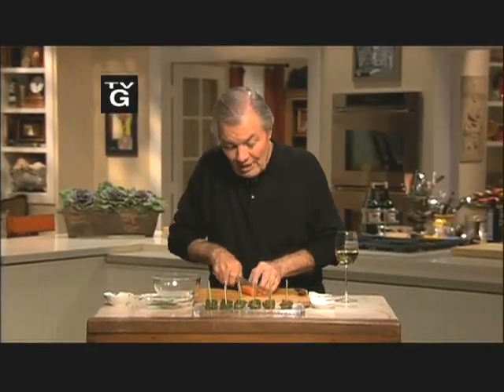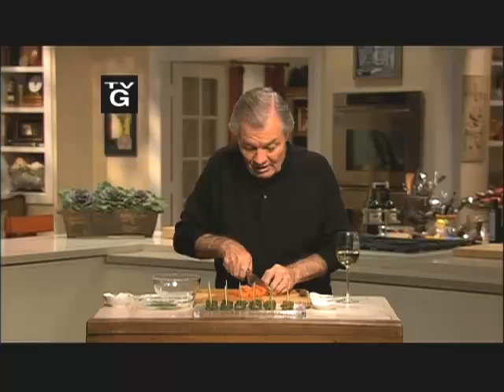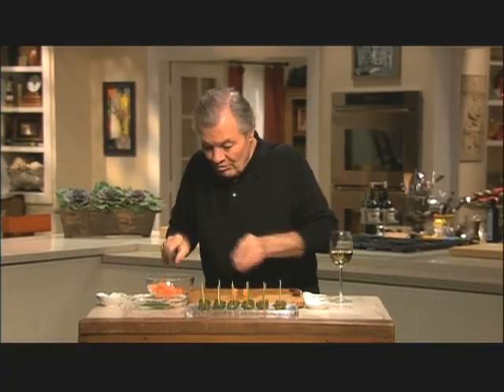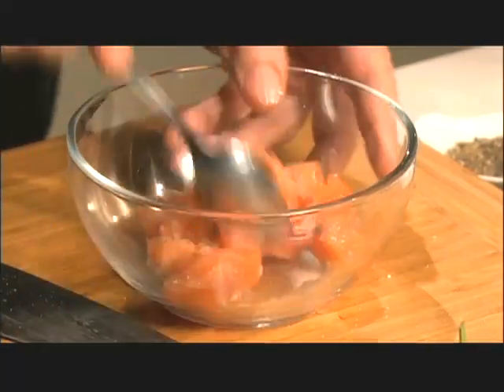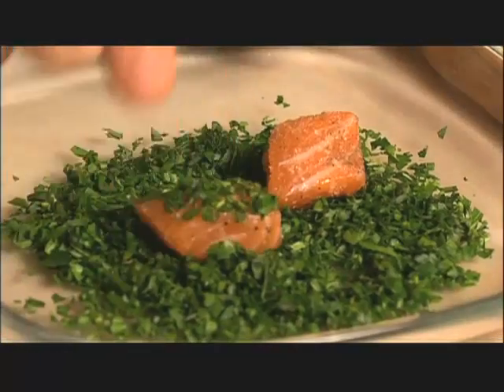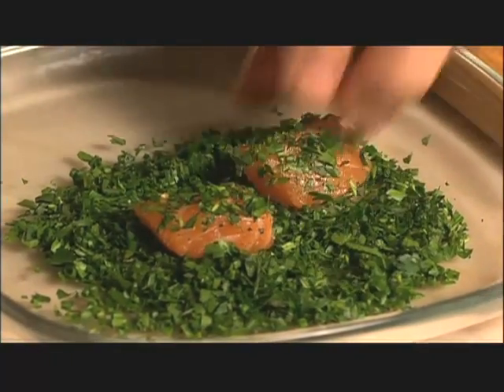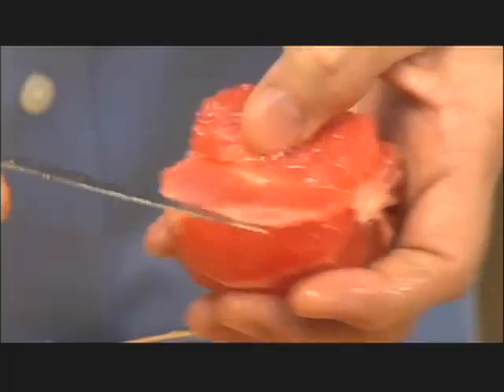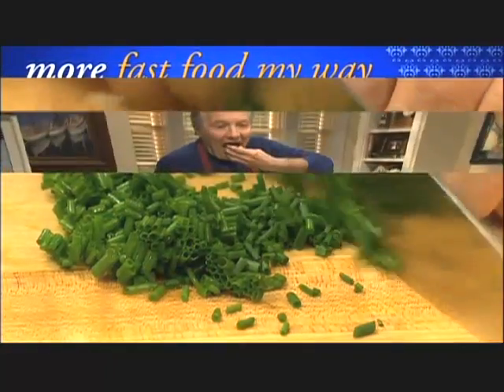Cured Salmon Morsels (210): Jacques Pepin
Minute recipe from Jacques Pepin: More Fast Food My Way. Gravlax is one of my favorite hors d'oeuvres, and I usually present it on buttered bread or cucumber slices. One day when I was slicing salmon, I decided to cut some of it into small cubes, quickly cure them, and serve them on toothpicks. These only take a minute to prepare. The fresher the salmon, the more outstanding the finished morsels.